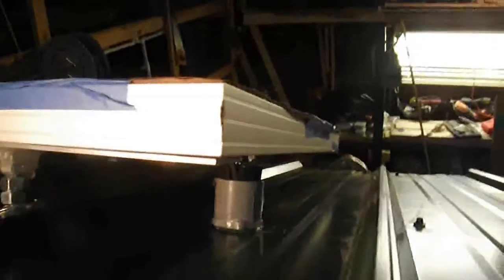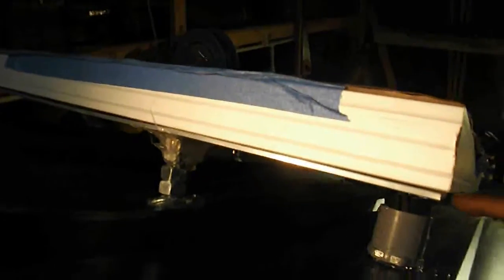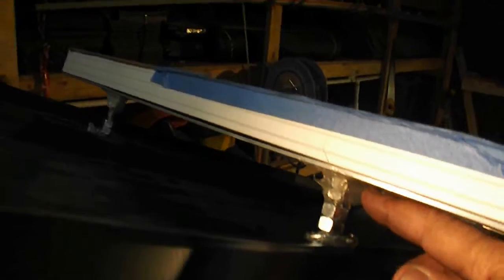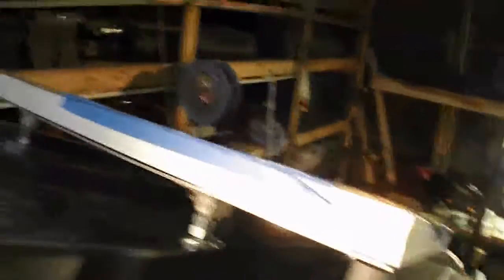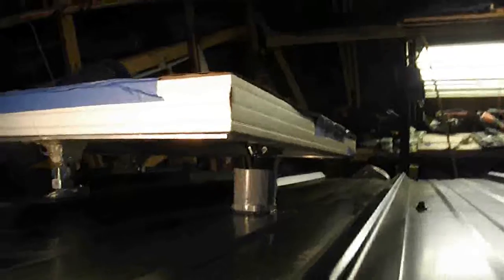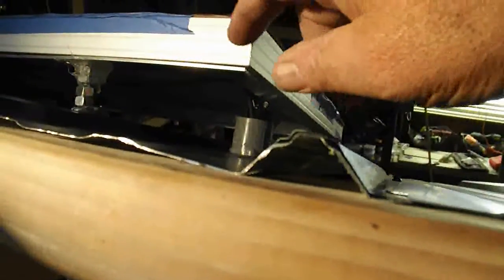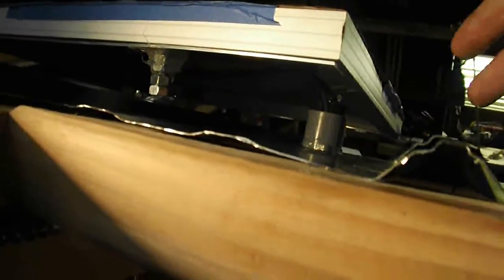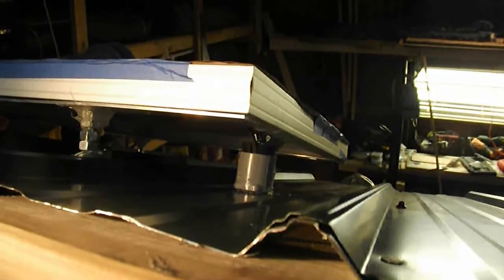the chicken mansion